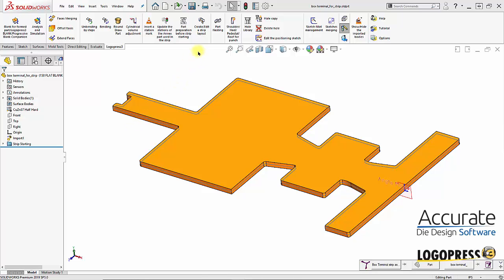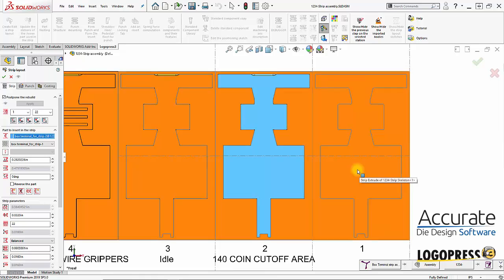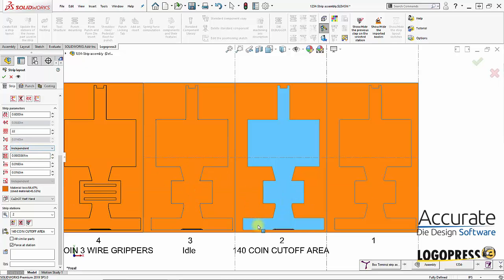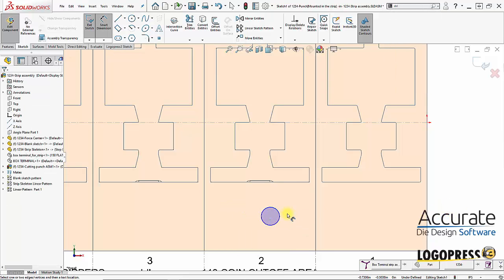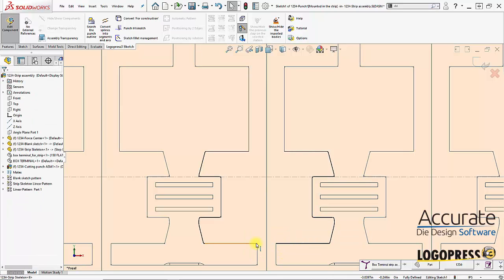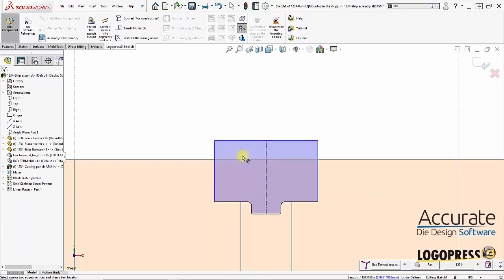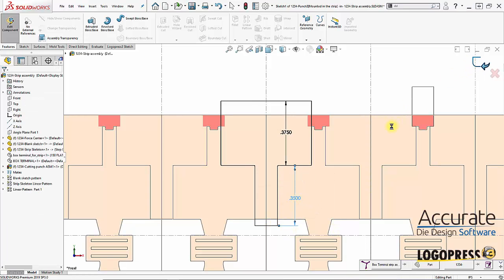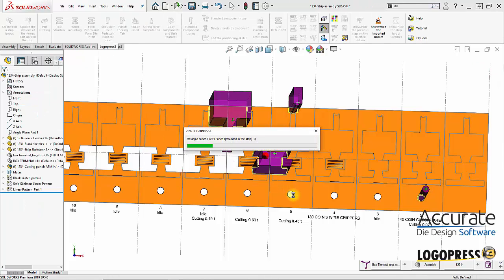LogoPress Box Terminal Strip 2020 - 6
Now that the more difficult part of getting the part ready is completed, we move on to the much simpler and more automated creation of the actual strip layout assembly where we set the distance between parts, the progression, the distance from the edge of the part to the front and to the back of the strip edges, see the feedback regarding material usage percentage, etc... This step also includes the semi-automated modeling of all of the cutting punches using the ever-popular “Search the punch outline” to help create the punches.